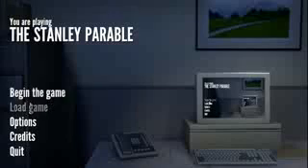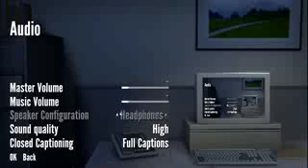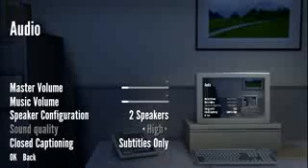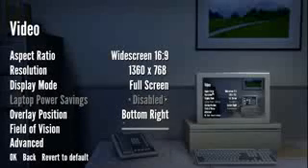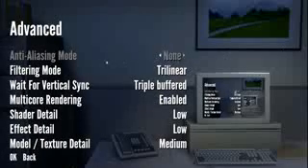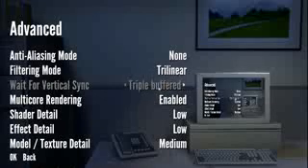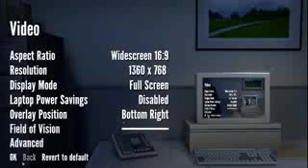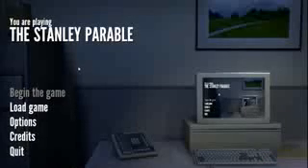The Stanley Parable Review - Steam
The Stanley Parable is a unique interactive narrative that has you exploring an empty office building and uncovering a wide variety of endings, plots and story lines. You may know it from its start as a Half-Life 2 mod with pretty much the same general idea. This is the new, polished standalone version that was published and developed by Galactic Cafe and released Oct 17, 2013.

You can find The Stanley Parable standalone for $14.99